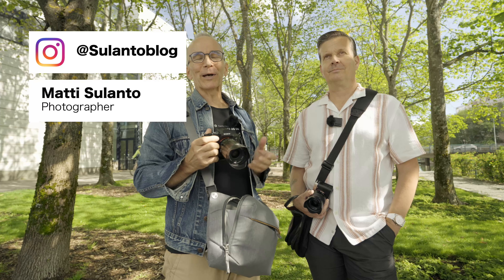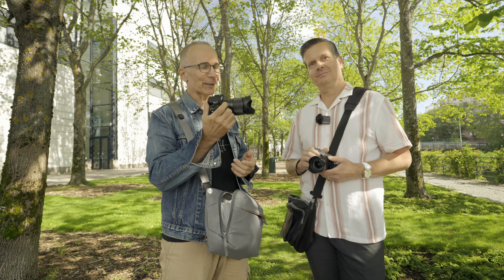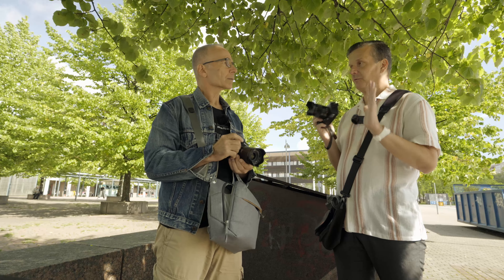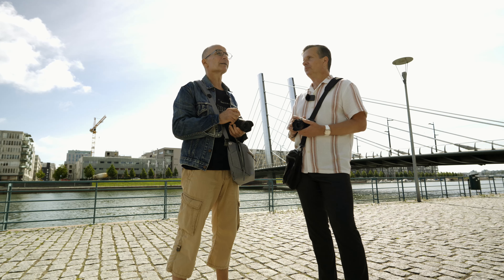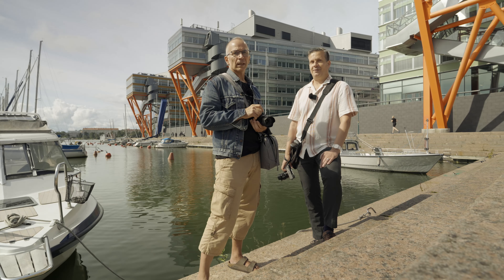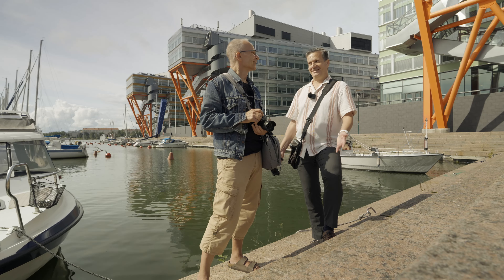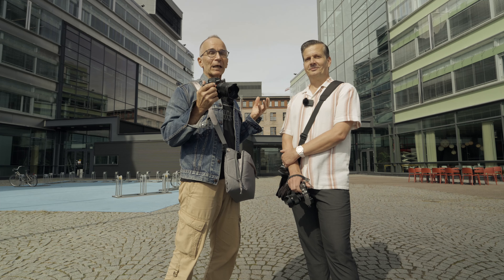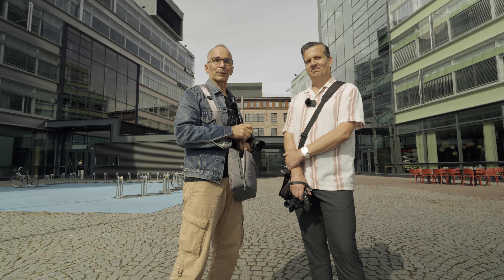28mm Is The Ultimate Street Lens? –Two Photographers Share Their Opinion